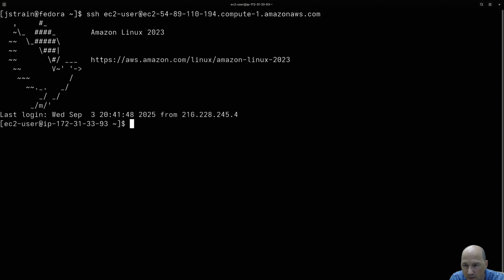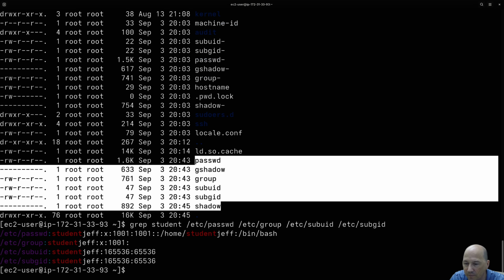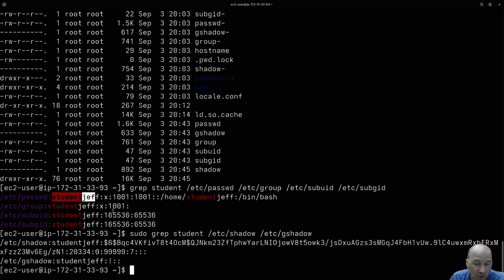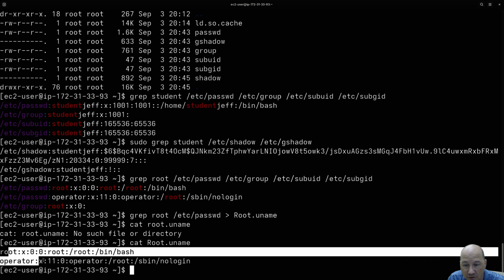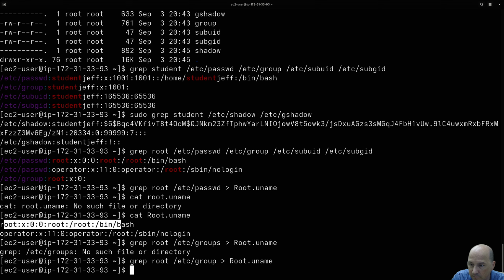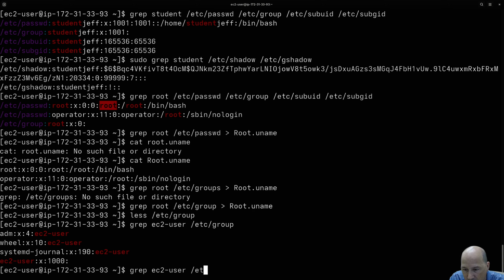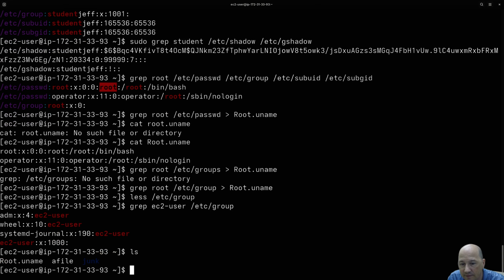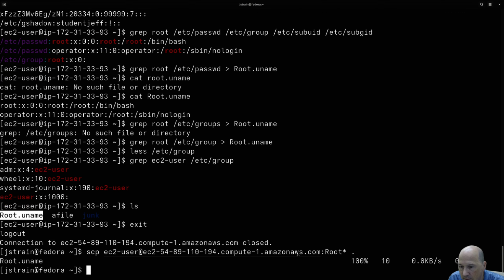2025 Linux Admin - Understanding User and Group files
In this Linux session, I dive deeper into user and group management by searching system files for account information, practicing output redirection, and introducing secure file transfer with scp. We explore the passwd, group, shadow, and gshadow files, use grep to filter specific user and group entries, redirect results into files, and demonstrate how to copy those files securely to another system.

What you’ll learn in this video:
Listing /etc contents with detailed options (ls -ltrah /etc)
Searching multiple files at once with grep
Viewing user account details for student, root, and ec2-user
Redirecting grep output into files (*not allowed*)
Reading redirected content with cat and less
Copying files between systems with scp (Secure Copy Protocol)
Difference between /etc/group and /etc/gshadow
Why sudo is needed for restricted files

This video is perfect for learners practicing Linux system administration and preparing for Linux+, LPIC-1, or RHCSA, especially for topics on user accounts, groups, redirection, and secure file transfer.

By following along, you’ll practice how to:
 Locate user and group entries with grep
 Redirect and review results in new files
 Transfer files securely with scp
 Work with both regular and privileged file access

   98  ls -ltrah /etc
   99  grep student /etc/passwd /etc/group /etc/subuid /etc/subgid
  100  sudo grep student /etc/shadow /etc/gshadow
  101  grep root /etc/passwd /etc/group /etc/subuid /etc/subgid
  102  grep root /etc/passwd *notallowed* Root.uname
  103  cat root.uname
  104  cat Root.uname
  105  grep root /etc/groups *notallowed*  Root.uname
  106  grep root /etc/group *notallowed*  Root.uname
  107  less /etc/group
  108  grep ec2-user /etc/group
  109  ls
  110  exit
  111  history

Also remember scp